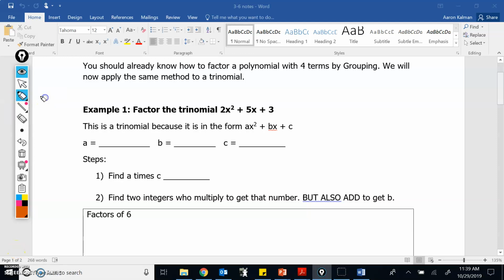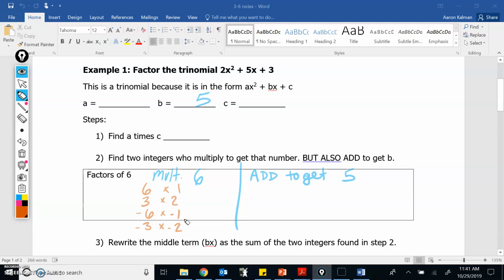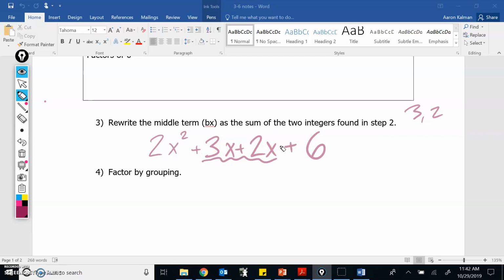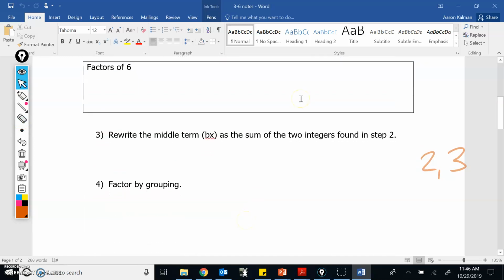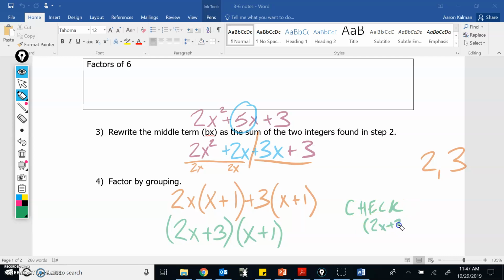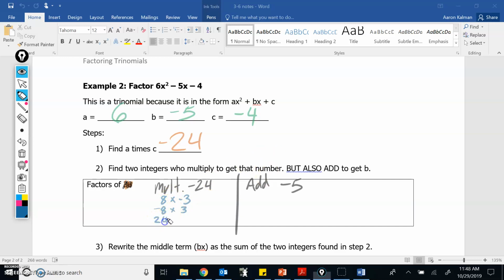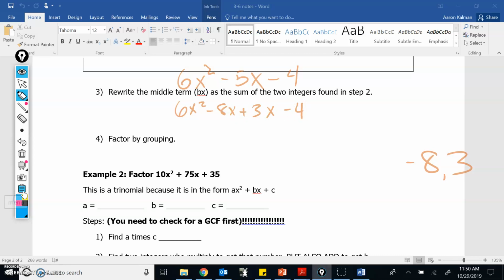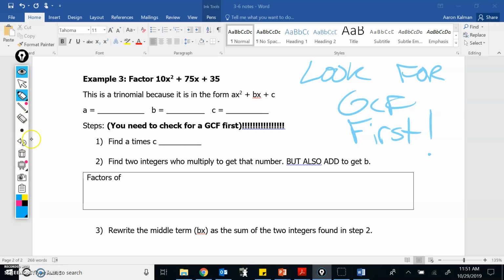WSQ More trinmoials!